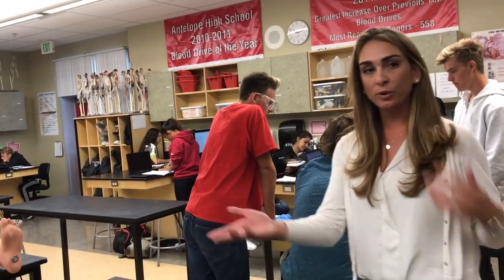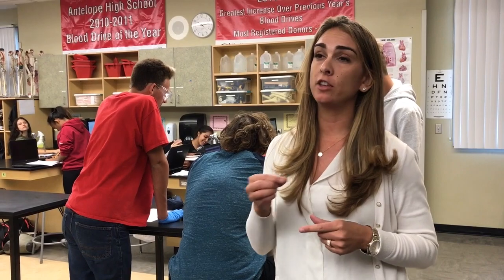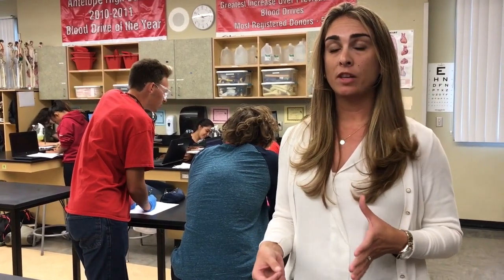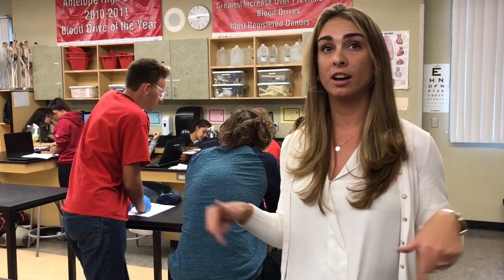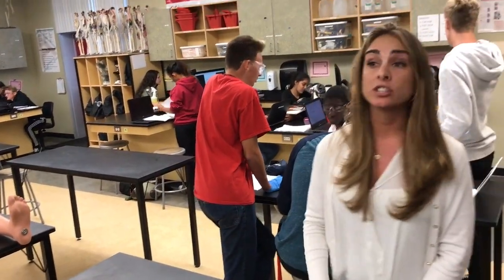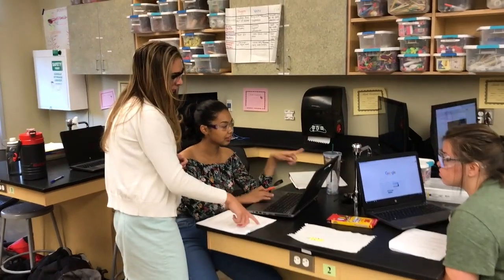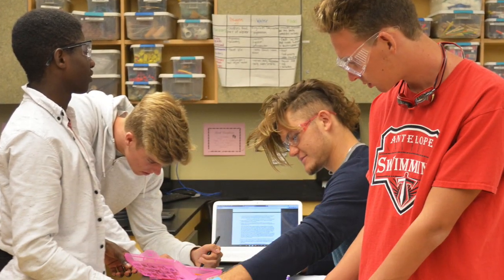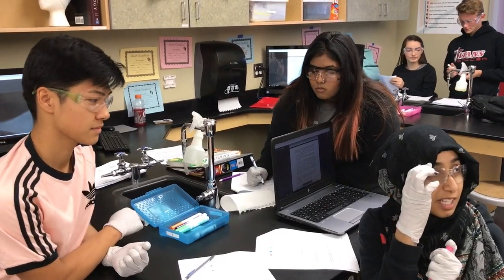PLTW tour at Antelope High School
This video is about PLTW tour